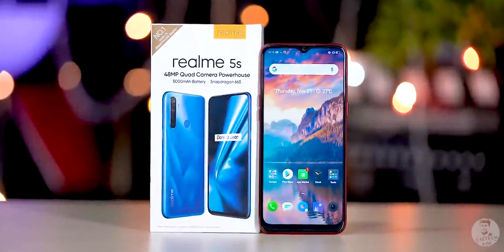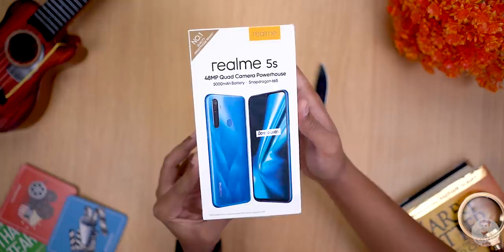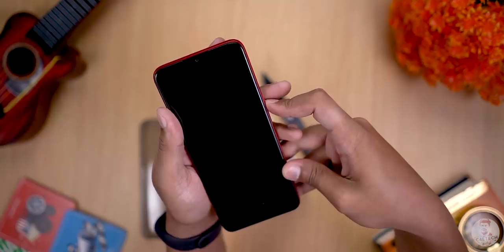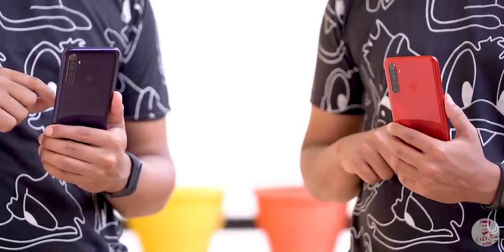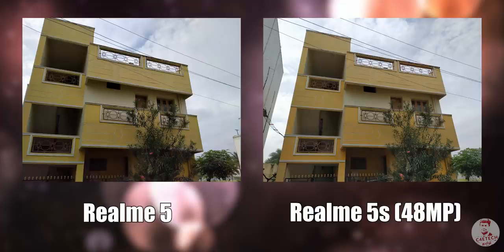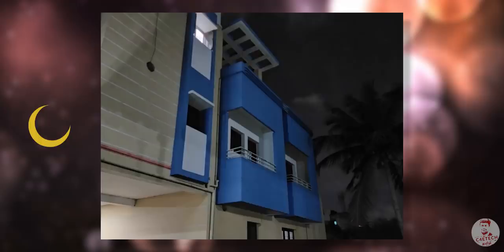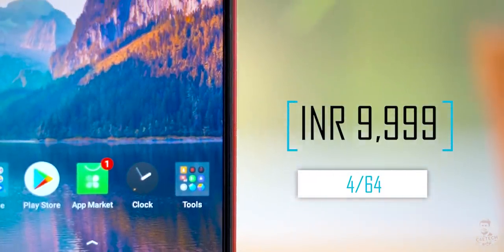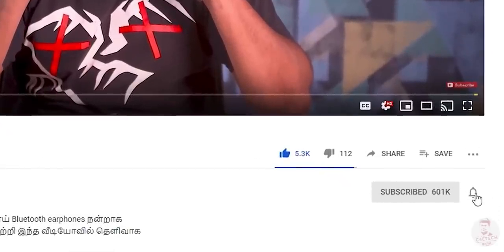Realme 5s Unboxing - 48 MP கேமராவுடன் Redmi Note 8 -க்கு போட்டியா? (தமிழ்)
Realme தங்களின் புதிய Realme 5s smartphone -ஐ வெளியிட்டுள்ளனர். இந்த வீடியோவில் அத்தனை பற்றி விரிவாக பார்க்கலாம்.

The Realme 5s is an incremental refresh of the Realme 5 with an upgraded primary 48MP camera and a new ruby red colour variant. In today’s video let’s unbox the Realme 5S and see what realme has in store for us with their new budget smartphone.

The Realme 5s comes with a 6.5 inch IPS LCD HD+ screen that has a tiny notch uptop that holds the 13MP selfie camera.

Internally we have the Snapdragon 665 that is paired with 3/32 GB or 4/64 GB or 4/128 GB of RAM and Internal storage respectively. We also have a dedicated micro sd card slot in here.

It also has a massive 5,000mAh battery but sadly there is no fast charging or type c port on board the device.

To the back we have a quad camera setup that consists of a primary 48MP shooter with an f1.8 lens and the other cameras are an 8MP ultrawide, a 2MP depth sensor and finally a 2MP macro shooter.

Realme 5s runs on Color OS 6 that is based on Android 9 Pie.

BGM
Track: Booba ft. Damso Type Beat x Free French Type Beat - 'Mardi' | Free Type Beat 2019